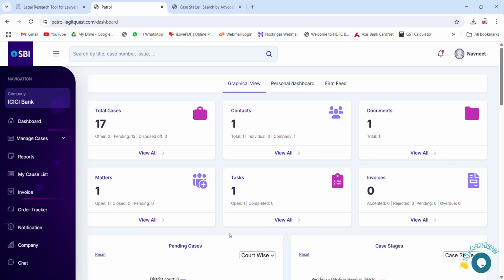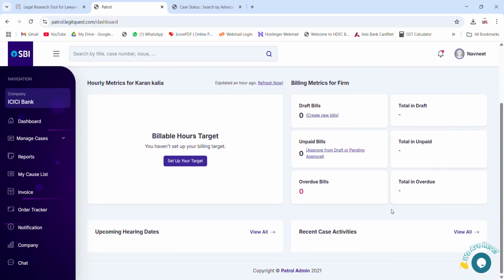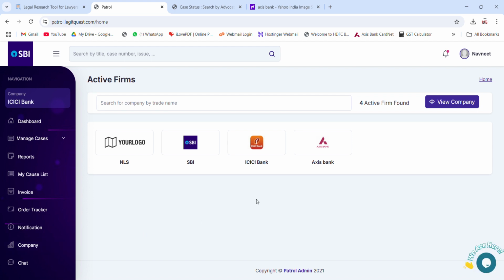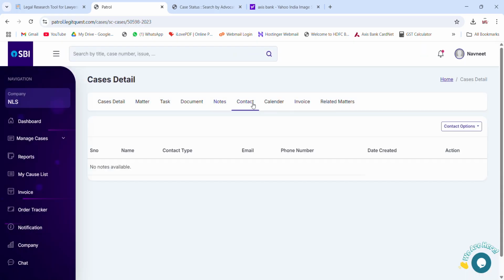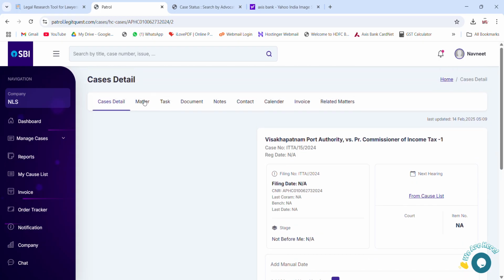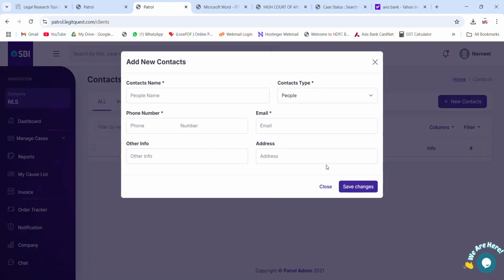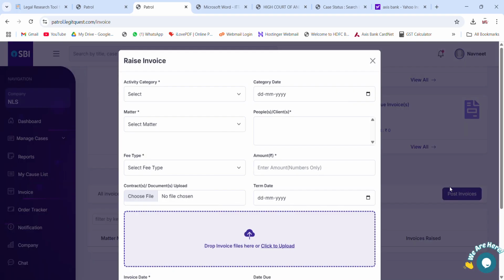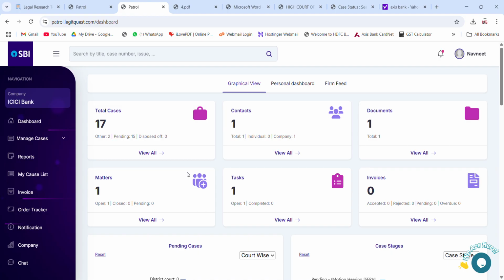LITIGATION MANAGEMENT BY LEGIT QUEST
Litigation Management- AI Powered Litigation Management Software modernizes your Litigation Management & simplifies case management.
 Effective and Efficient Case monitoring at any stage which includes the information stored at the most granular level to be shown through dashboard and analytics.
  Complete customization and tailored solutions
  Daily Reports – Cases available for next days. Brief of cases in District courts, Tribunals, Delhi High Court, and Supreme court.
 Automated Alerts on Email, Messages for Next date of Hearing, Cause list, any calendar entry of cases in District court, Tribunals. High Court, Supreme court, their orders.
  Case Retrieval – Case retrieval through Case number, CNR number etc.
  Chatbot System for any doubts or queries
  Manual Editing –Manual Editing
 Workflow/Analytics –Analytics report and Automated workflow
 Calendar – Calendar entries and alerts.
 Document Management – Edit, Store, and organize your documents/petitions/applications case wise securely, from anywhere and manage, search, filter, highlight them.
 Tasks – Tasks once entered will have automated workflow and will show when it is due.
 Matters – To manage all matters, record any entries, minutest details of each matter including the attorney involved and all related details
  Contact – Link Every contact through one system • Reports – Daily or weekly reports on the how the management. • Workflow/Analytics –Analytics report and Automated workflow